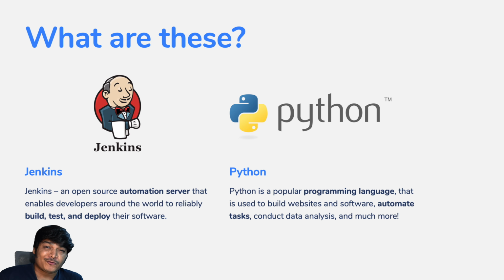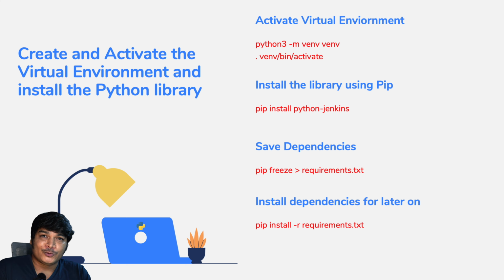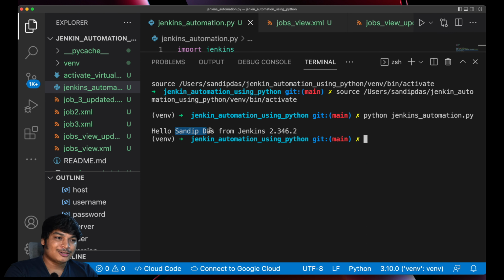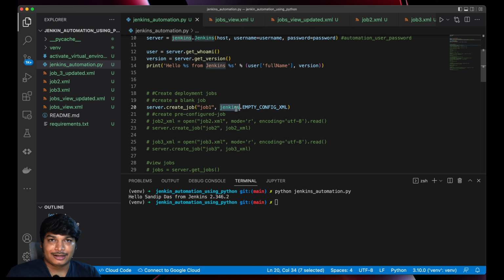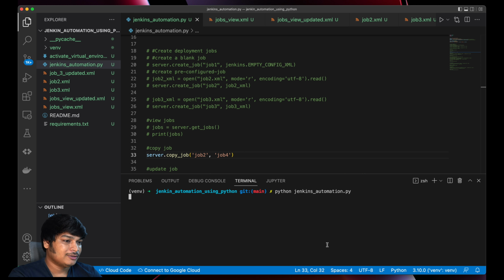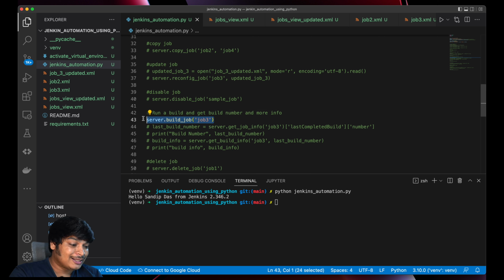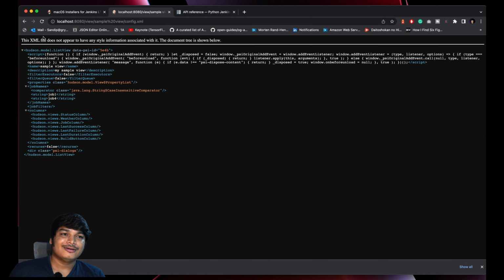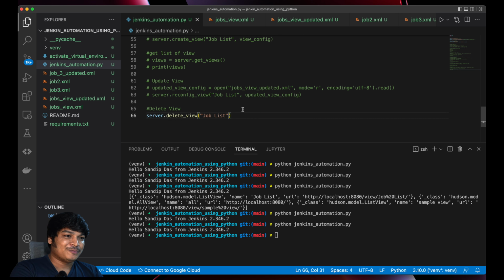Learn Jenkins Automation using Python [30 mins]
Automate Jenkins with Python in 30 minutes. I show you how to use the Jenkins REST API and the python-jenkins library to work with Jenkins jobs, builds and views straight from Python code. A practical Python automation skill for every DevOps engineer.

We set up a Python virtual environment, generate a Jenkins API token, connect a Python client to the Jenkins server, and then automate jobs, builds and views step by step. I also cover the Python libraries you can use for Jenkins automation: python-jenkins, JenkinsAPI, api4jenkins and aiojenkins.

• What you can automate in Jenkins using Python
• How to access the Jenkins REST API and get an API token
• Configure the python-jenkins client and test the connection
• Work with Jenkins jobs, builds and views from Python

▬▬▬▬▬▬ Chapters ⏰ ▬▬▬▬▬▬
0:00 - Intro
0:20 - Prerequisite
01:06 - What are Jenkins and Python?
01:48 - What we can automate in Jenkins using Python?
02:58 - Available Python Libraries to Automate Jenkins
03:28 - How to access Jenkins REST API
05:19 - Set up Python Virtual Environment for Jenkins
07:09 - Configure Jenkins Client in Python
07:30 - How to Get Jenkins token to access Jenkins APIs?
08:24 - Test Python-Jenkins client access to Jenkins server via code
10:35 - Working with Jenkins Jobs
21:45 - Working with Jenkins Builds
26:06 - Working with Jenkins Views
32:34 - Thanks

▬▬▬▬▬▬ New to Jenkins or Python? Start here (free) 📺 ▬▬▬▬▬▬

▬▬▬▬▬▬ Practice hands-on 🧪 ▬▬▬▬▬▬
Want to practice this in a real lab? LearnXOps has 480+ hands-on labs for DevOps, Kubernetes, Cloud and MLOps, and the beginner labs are free.